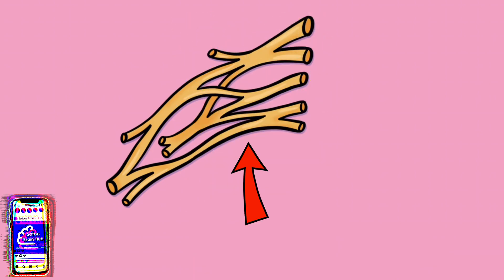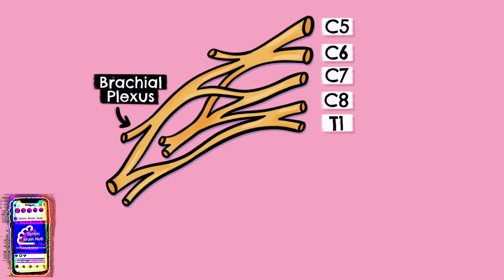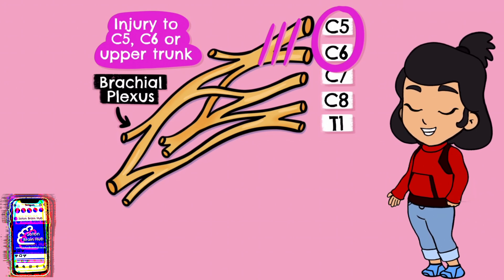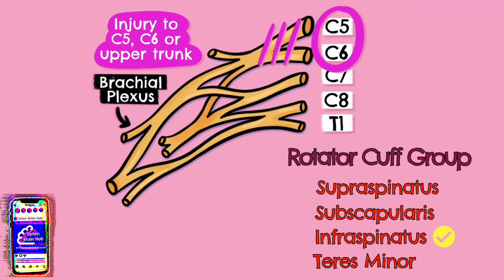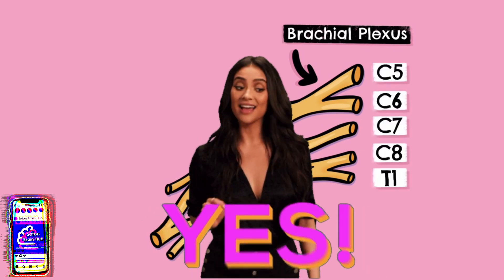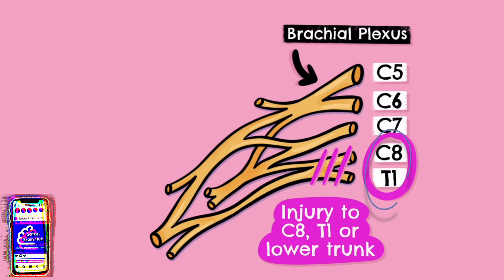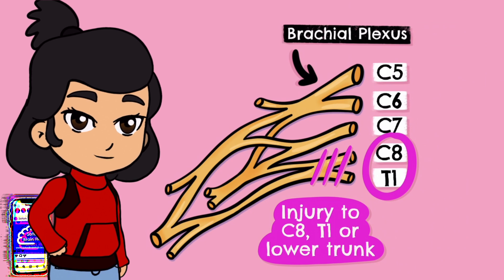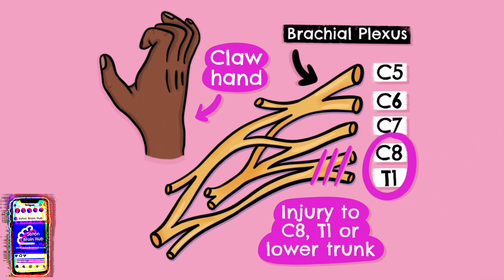Erb's and Klumpke's Palsy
Here we go - illustrations by Dr Charlotte, script by the main man, Dr Ben, and it is a pleasure to introduce Dr Lucy to the SBH team for her first video! This one looks into two major brachial plexus pathologies and how to tell them apart from their characteristic signs and symptoms. Lucy explains the anatomy of how each symptom of Era's and Klumpke's palsies manifest.

Please consider giving it a thumbs up if you thought it was half decent 😍

for loads of free resources aimed at biomedical and medical students at any stage of training.

Thanks to AE Juice for their super cool motion graphics.

Let us know if there is a particular video you would like to see in our collection and we shall do our best to try and get it covered

Comments about radical cures by the use of herbal supplements by mad crazy doctors either get ridiculed or deleted depending on our mood. Let's hope for your sake it gets deleted.